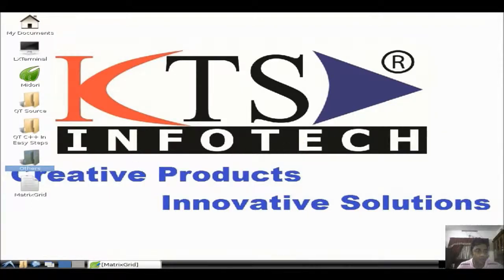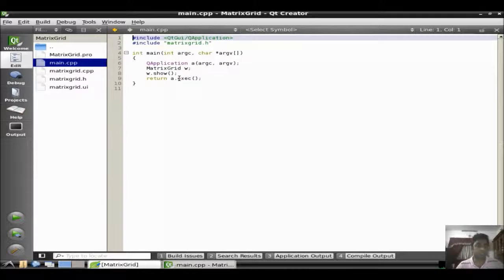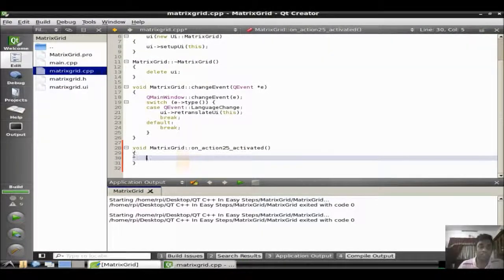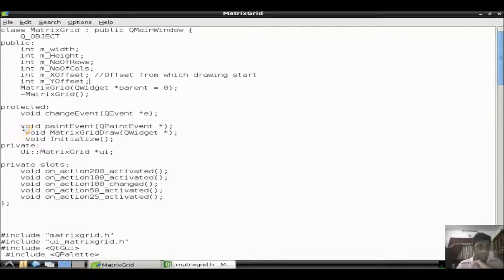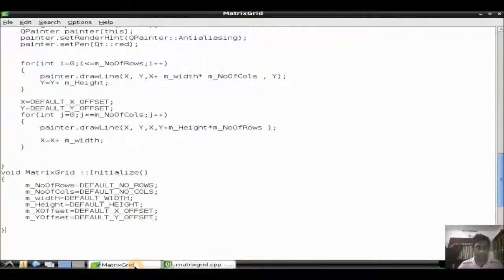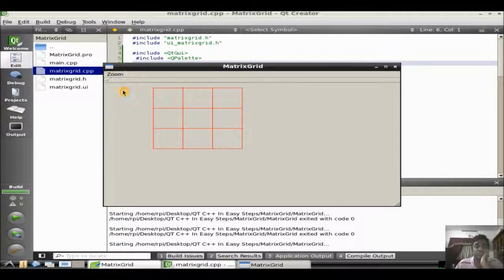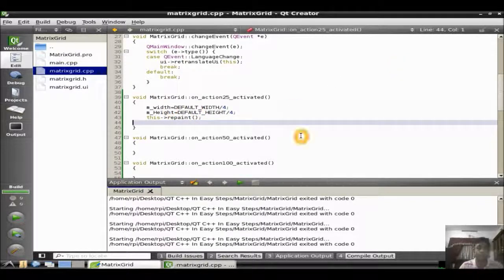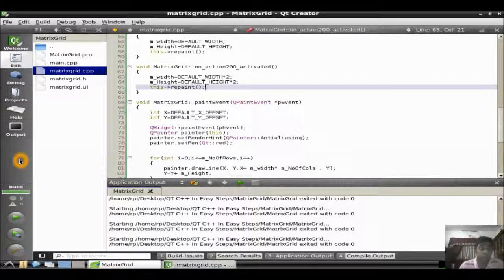Basics Of Graphics Programming using QT C++ | Video|Matrix Grid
In this QT C++ video tutorial we will show you how to develop a Basic QT C++ graphics application using Matrix Grid as an example. for more details and source code.